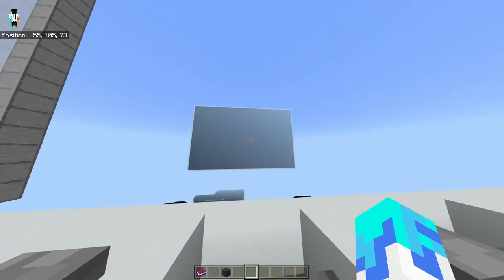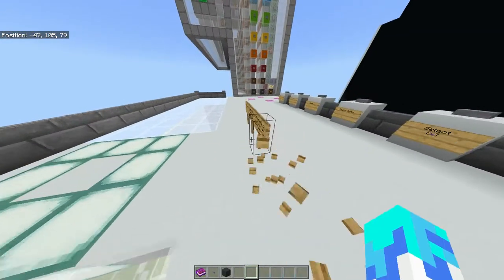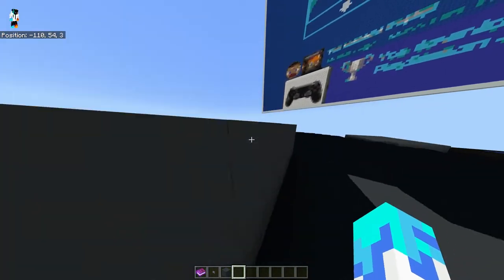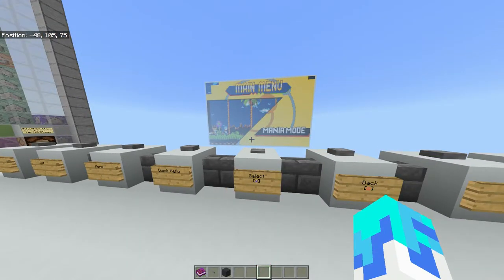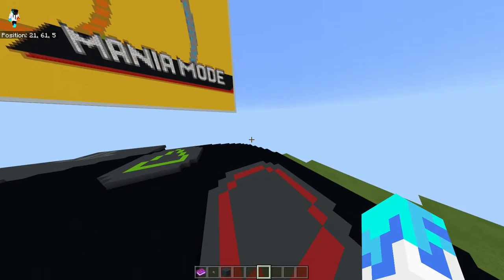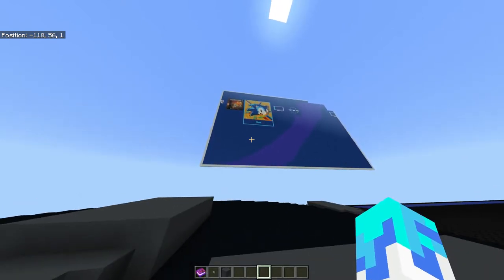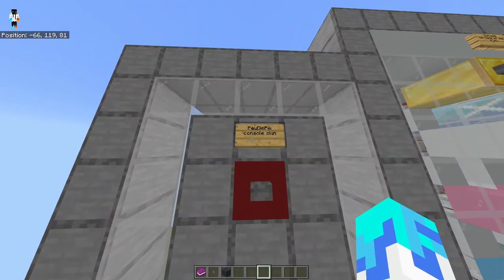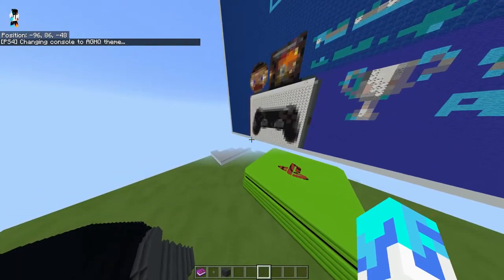Minecraft addons! Working PS4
a working PS4!